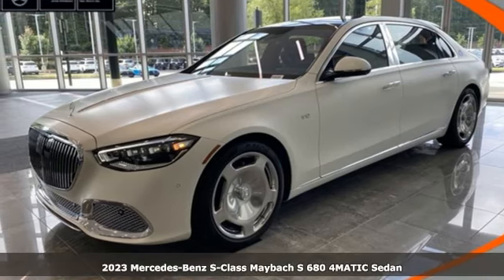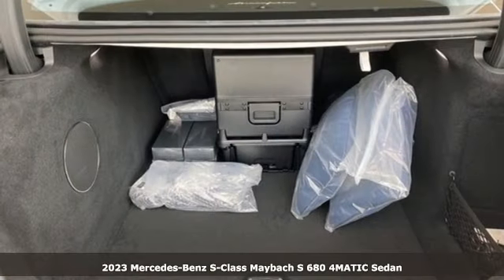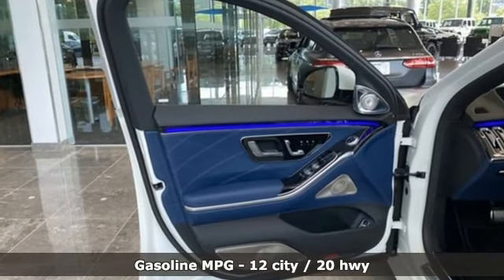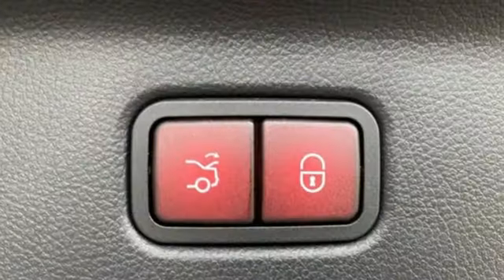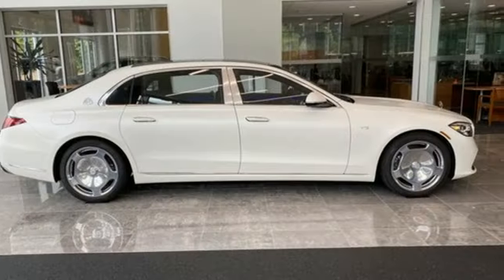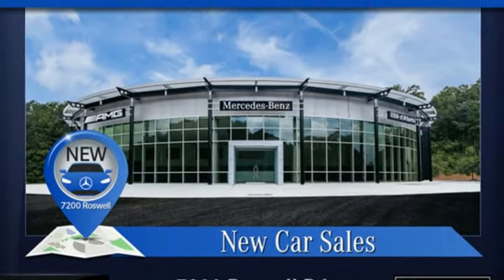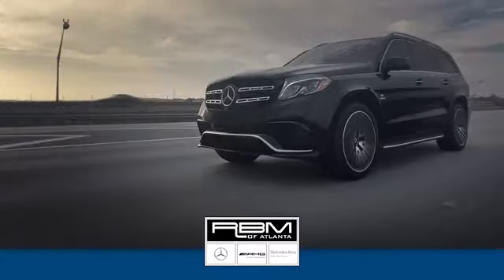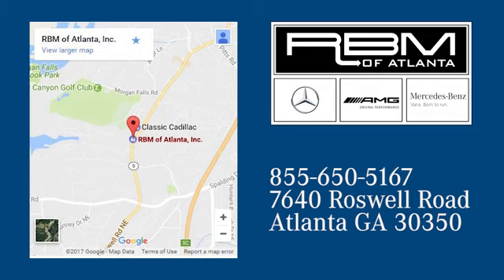New 2023 Mercedes-Benz S-Class Atlanta GA Sandy Springs, GA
Year: 2023
Make: Mercedes-Benz
Model: S-Class
Trim: Maybach S 680 4MATICA® Sedan
Engine: 12 6.0 L
Transmission: Automatic
Color: MANUFAKTUR Cashmere White Magno
Interior: Yacht Blue/Black
Stock #: M36056
VIN: W1K6X7KB0PA208774
Wheel Locking Bolts, YACHT BLUE/BLACK, MANUFAKTUR SIGNATURE NAPPA LEATHER UPHOLSTERY, WHEELS: 9.0J X 20 FORGED -inc: Maybach exclusive, Tires: 255/40R20, SLATE HIGH-GLOSS POPLAR WOOD TRIM, REAR FRIDGE, MAYBACH CHAMPAGNE FLUTES, MANUFAKTUR LEATHER PACKAGE, MANUFAKTUR EXCLUSIVE INTERIOR -inc: Headrest Cushions w/Stitched Logo, Illuminated Door Sill Panel w/Brand Pattern, MANUFAKTUR High-Pile Floor Mats w/Stitched Logo, Two-Tone Steering Wheel, MANUFAKTUR Badge on Rear Window Shelf, MANUFAKTUR Badge in Front Center Console, MANUFAKTUR CASHMERE WHITE MAGNO, EXECUTIVE REAR SEAT PACKAGE PLUS -inc: First Class 4-Seat Configuration, Folding Rear Tables. This Mercedes-Benz S-Class has a dependable Twin Turbo Premium Unleaded V-12 6.0 L/365 engine powering this Automatic transmission.*These Packages Will Make Your Mercedes-Benz S-Class Maybach S 680 4MATICA® Sedan The Envy of Your Friends *Wheels: 8.5J x 19 5-Spoke -inc: Maybach exclusive, Wheels w/Machined w/Painted Accents Accents, Valet Function, Urethane Gear Shifter Material, Turn-By-Turn Navigation Directions, Trunk/Hatch Auto-Latch, Trip Computer, Transmission: 9G-TRONIC 9-Speed Automatic, Transmission w/Driver Selectable Mode and Sequential Shift Control w/Steering Wheel Controls, Tracker System, Tires: 255/45R19, Tire Specific Low Tire Pressure Warning, Speed Sensitive Rain Detecting Variable Intermittent Wipers w/Heated Reservoir, Smart Device Remote Engine Start, Side Impact Beams, Seats w/Leatherette Back Material, Right Side Camera, Remote Releases -Inc: Proximity Cargo Access, Remote Keyless Entry w/Integrated Key Transmitter, 4 Door Curb/Courtesy, Illuminated Entry, Illuminated Ignition Switch and Panic Button, Redundant Digital Speedometer.*Stop By Today *Test drive this must-see, must-drive, must-own beauty today at RBM of Atlanta, 7640 Roswell Road, Atlanta, GA 30350.

Address:
7640 Roswell Road